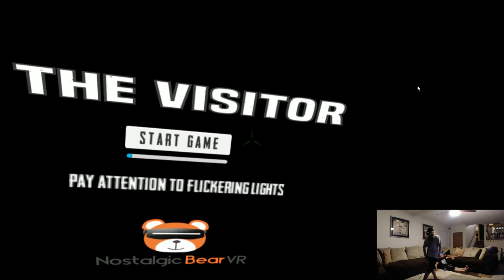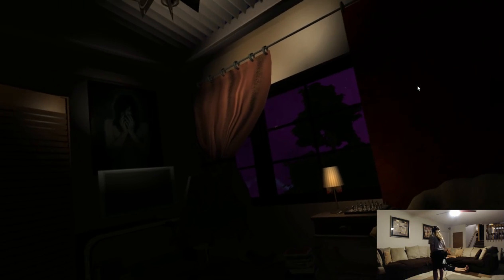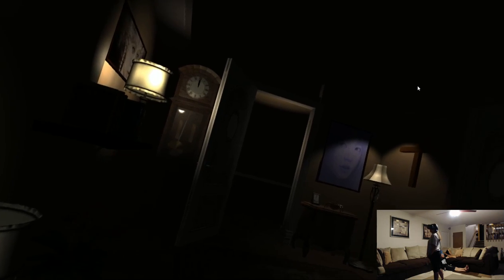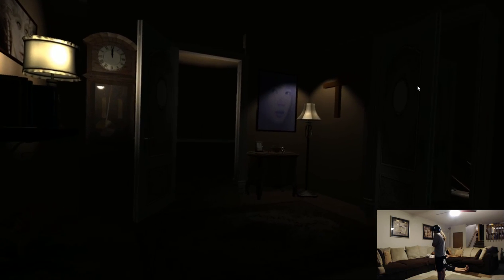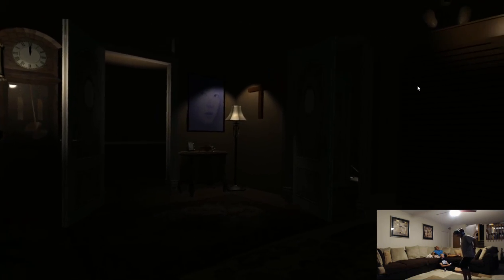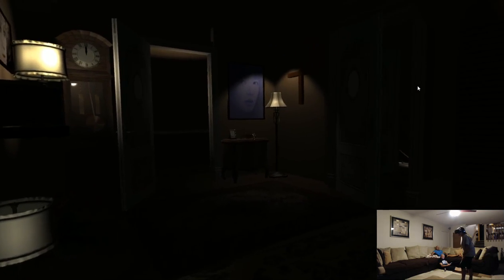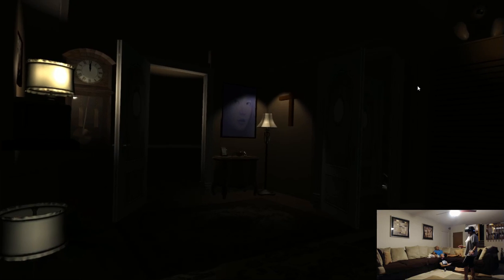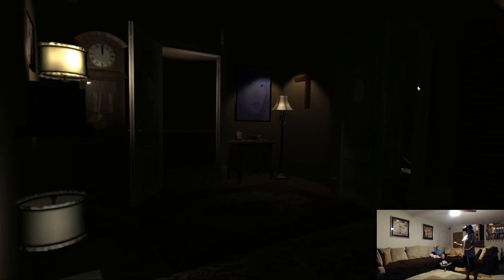The Visitor Alicia